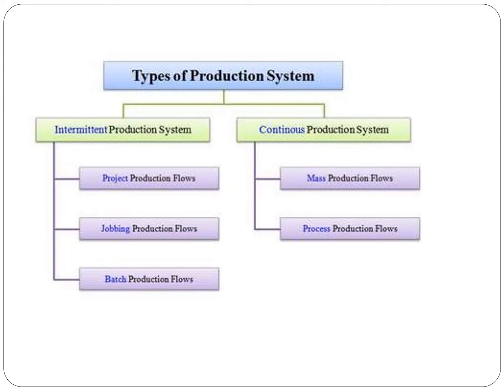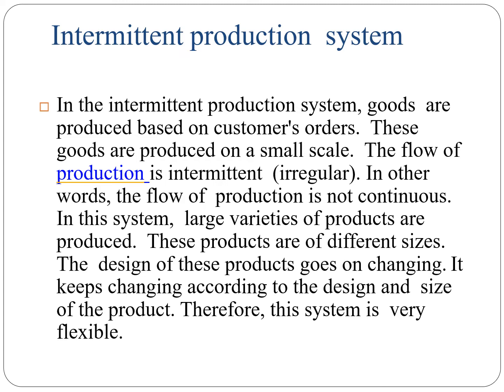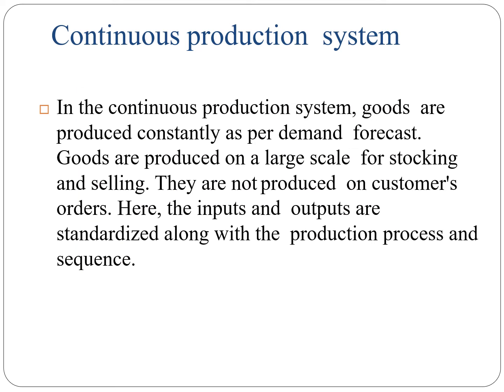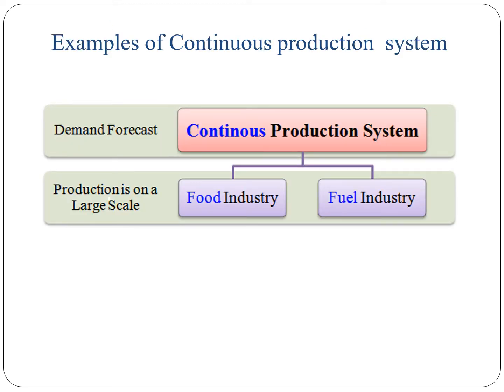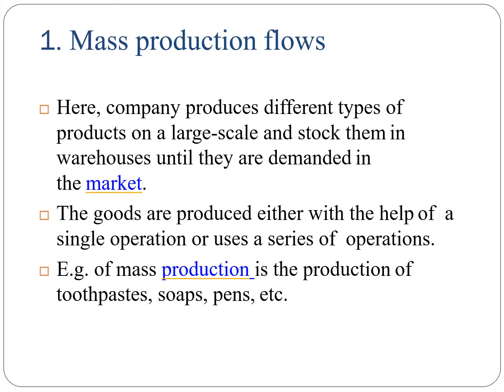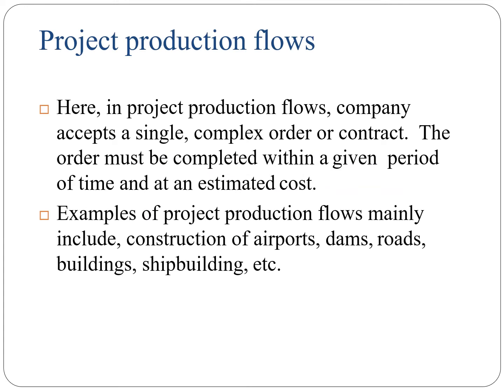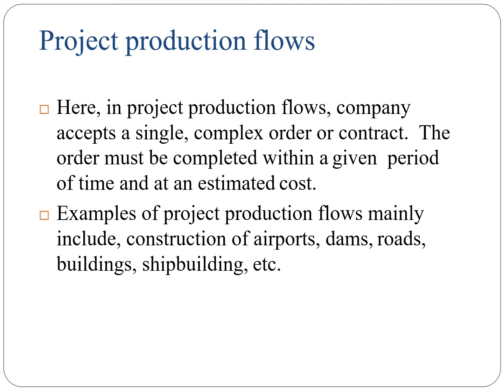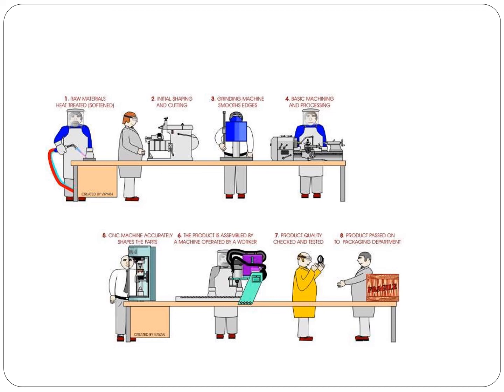Types of Production System by Thakur Ranjit Singh ( Dept of Management)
Basically this topic cover under the subject of Production management from BBA 4th semester.